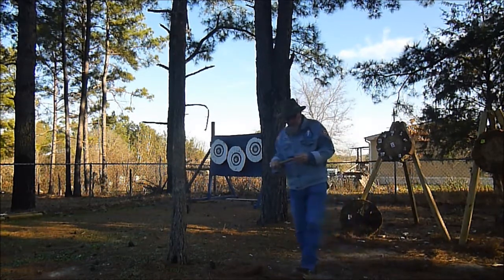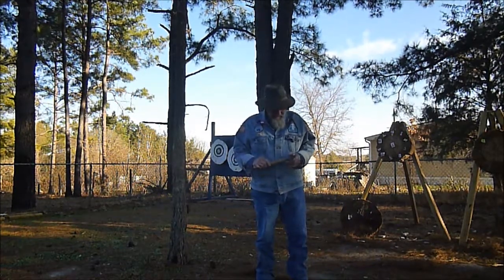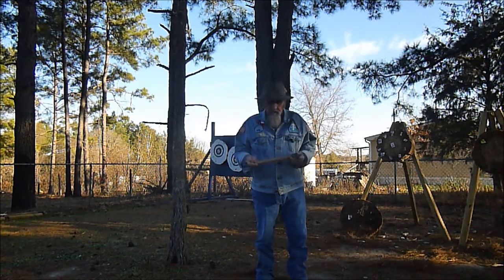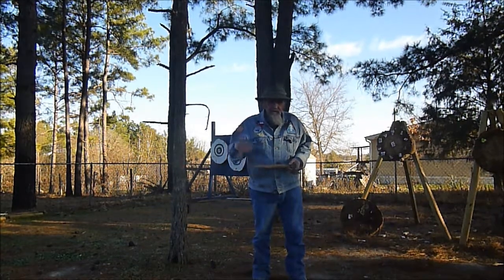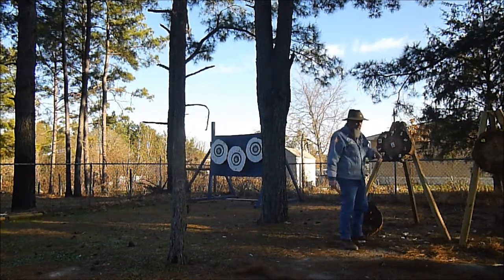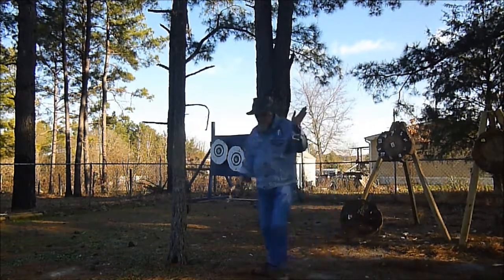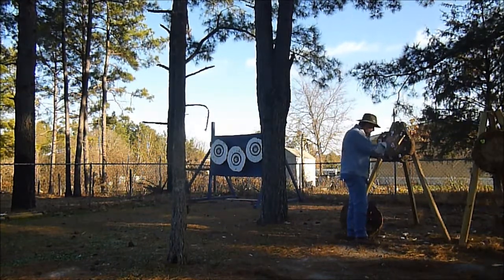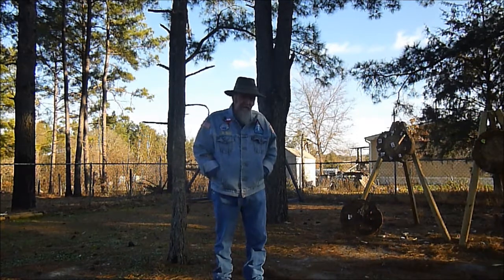Tomahawk Length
I am always experimenting with different length tomahawks.Searching for that close to perfect throw.